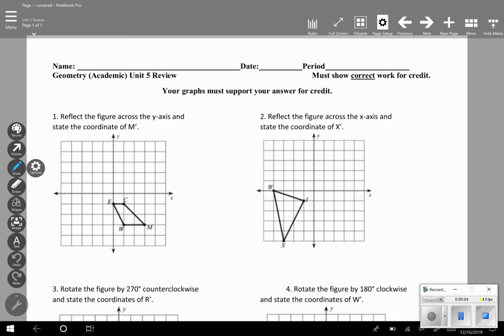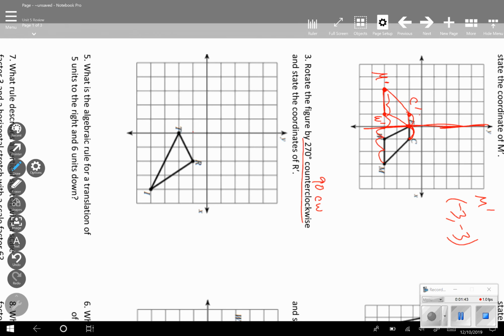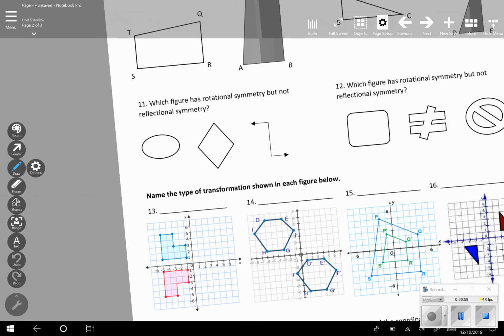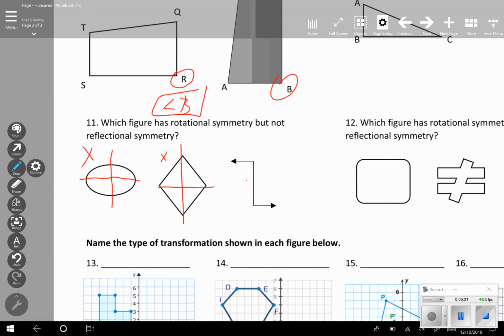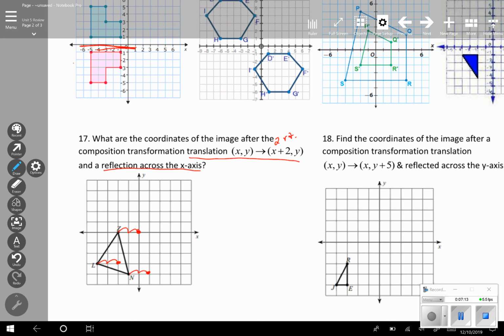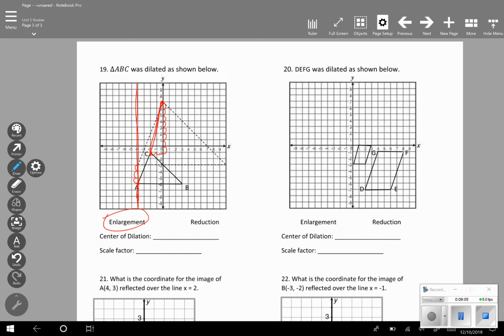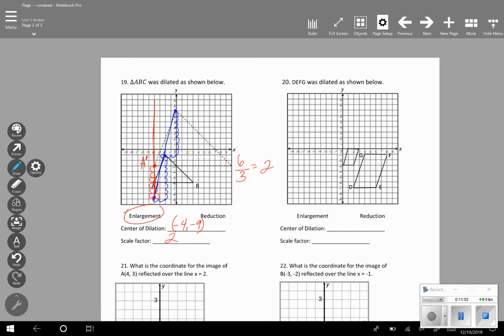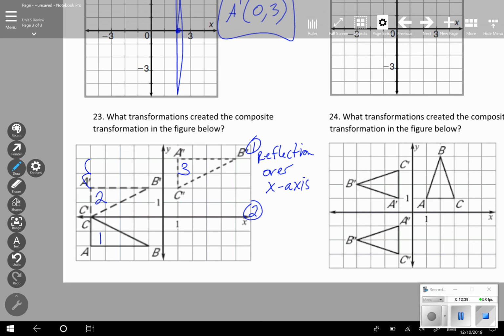Academic unit 5 test review